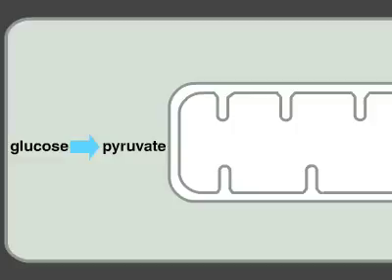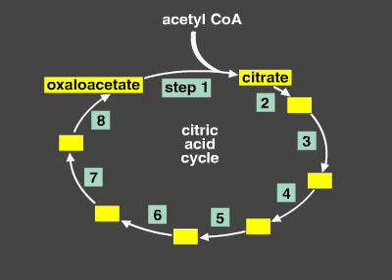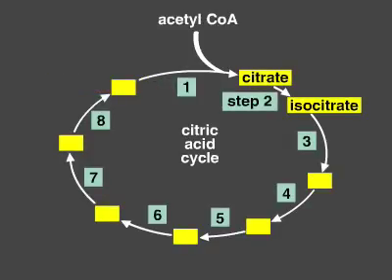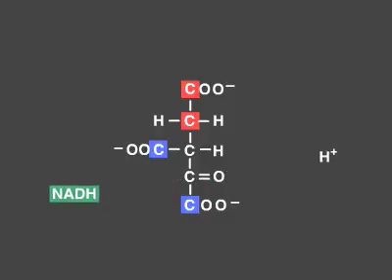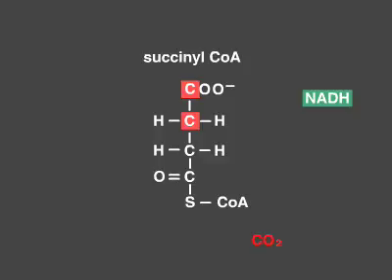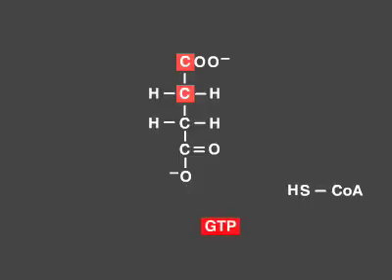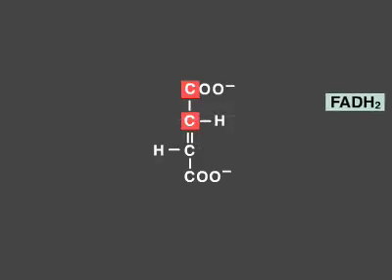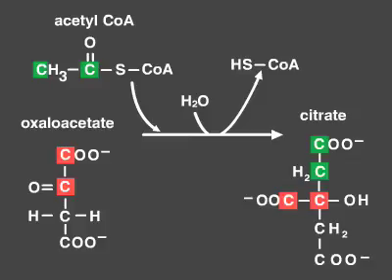02 5 citric acid cycle